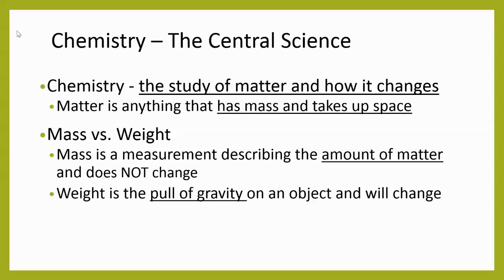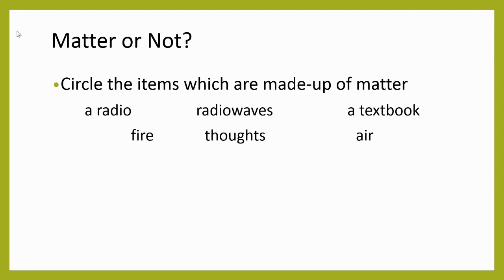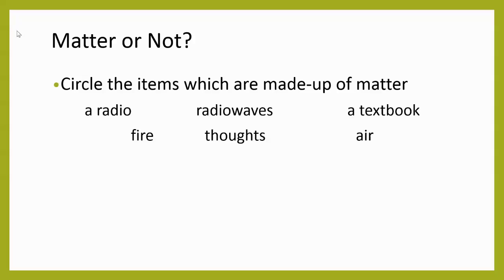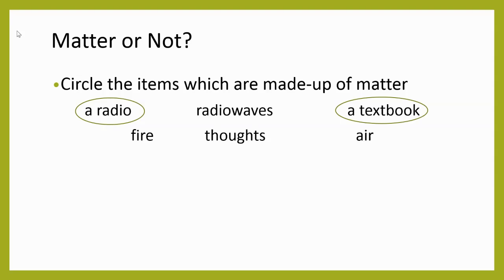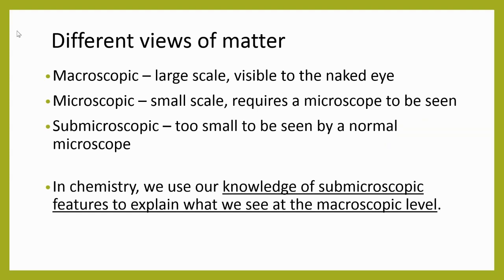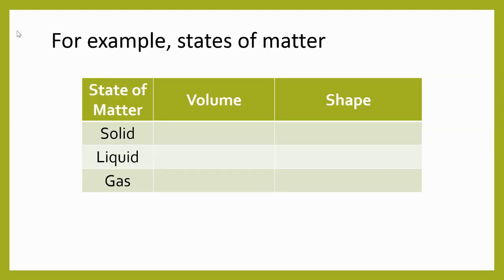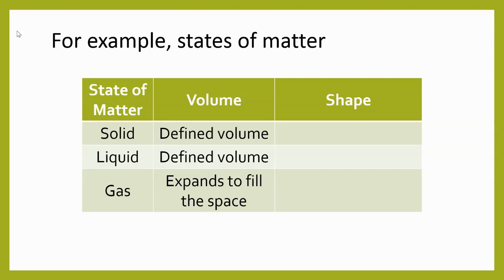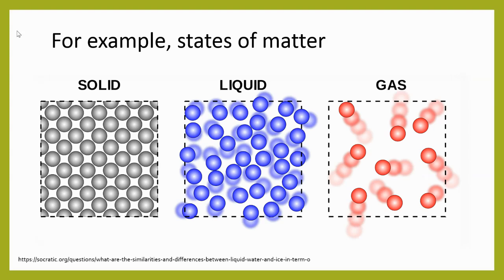1.2a - Intro to Chemistry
Introductory video discussing what chemistry is and different states of matter.